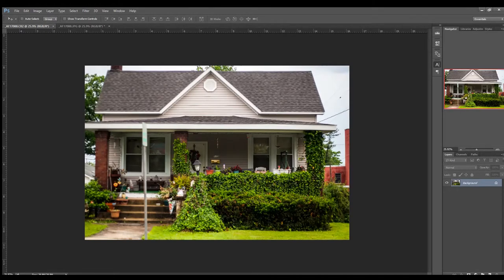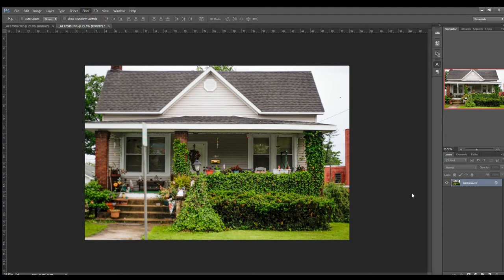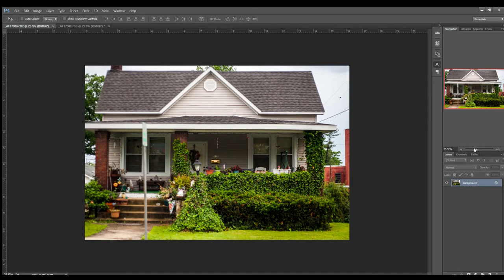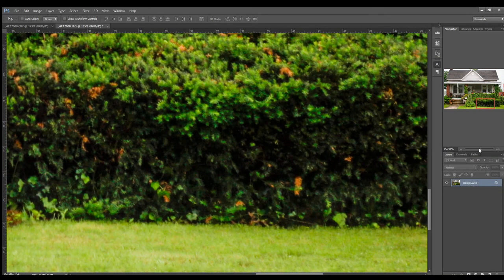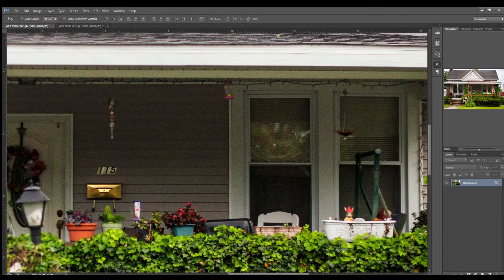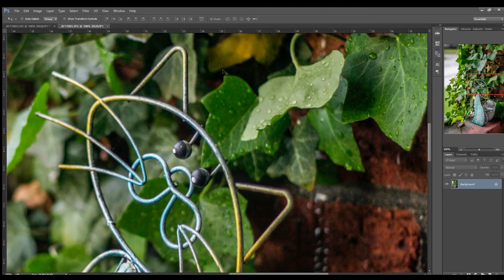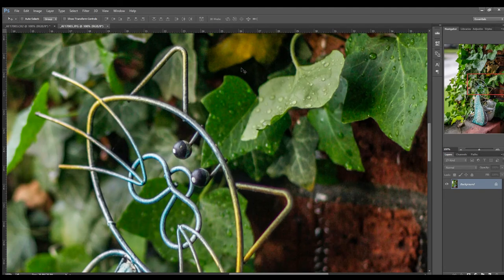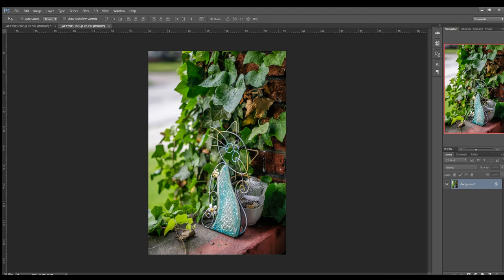raw file myth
Does it really matter if you shot raw files or .jpgs.  Now that the Camera Raw filter can be applied to any jpg file does it still make sense?  I take some shots with my Canon 1D miii and attempt to find out.